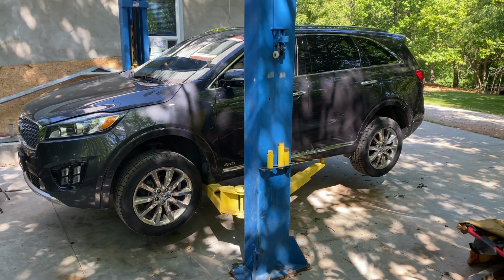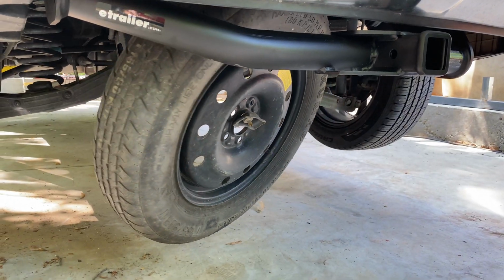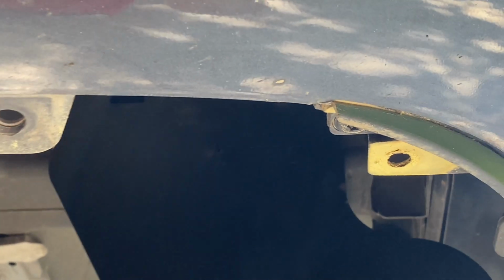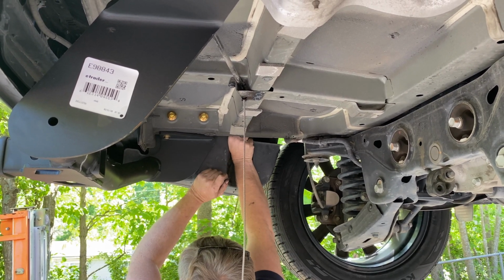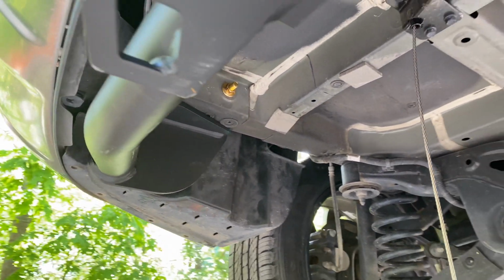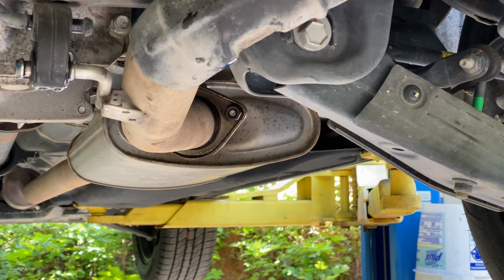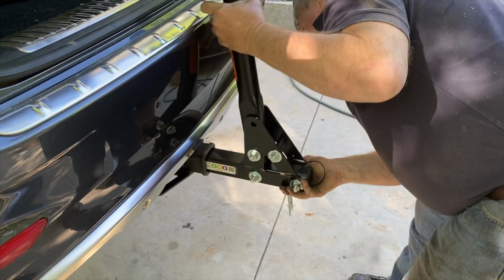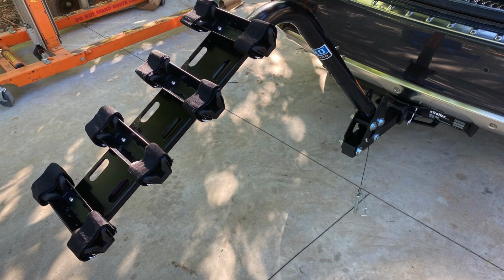How to install a trailer hitch on a Kia Sorento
Today on Our MTB Journey we install an eTrailer trailer hitch - class III and a Pro Series Eclipse bike rack, capable of holding up to 4 bikes.

Hitch: Etrailer Trailer Hitch Receiver - Custom Fit - Matte Black Finish - Class III - 2"
Rack: Pro Series Eclipse 4 Bike Rack for 2" Hitches - Tilting
Vehicle: 2017 Kia Sorento

Key items to remove before hand: Muffler, spare tire, plastic box on drivers side rear. Estimated time 1 hour and 30 minutes.